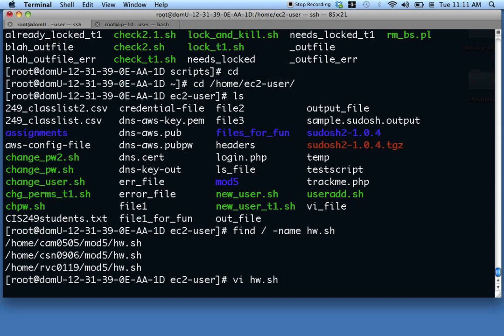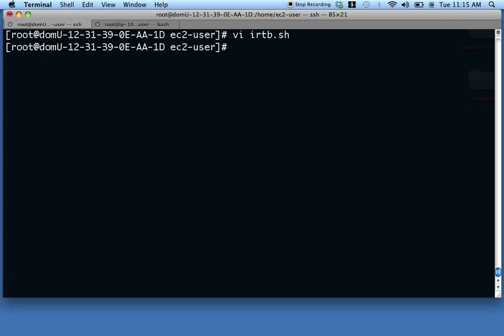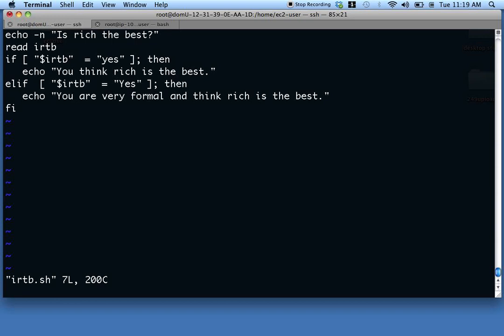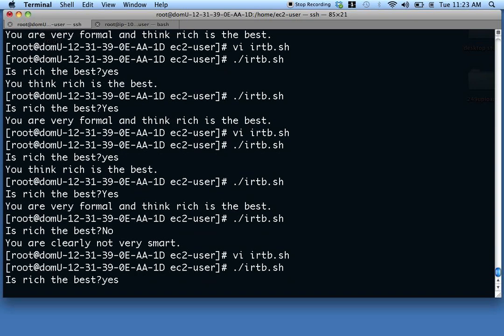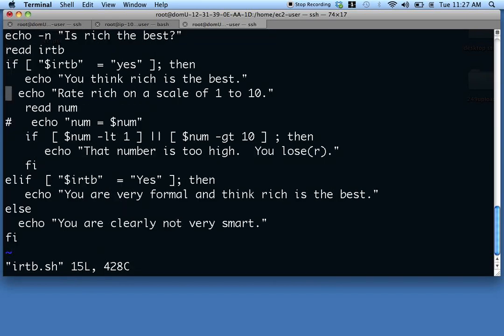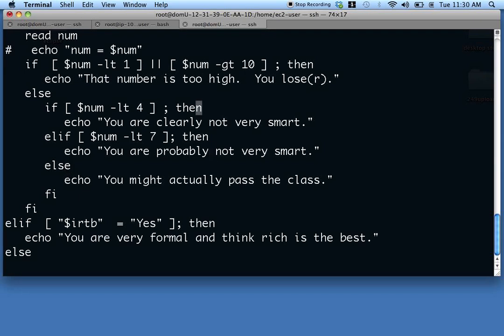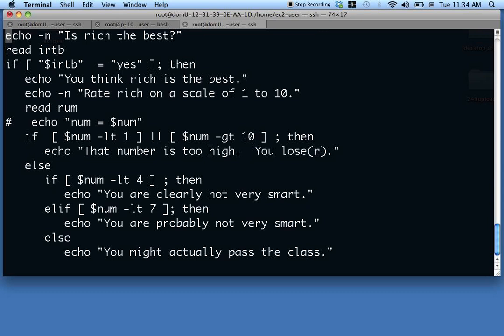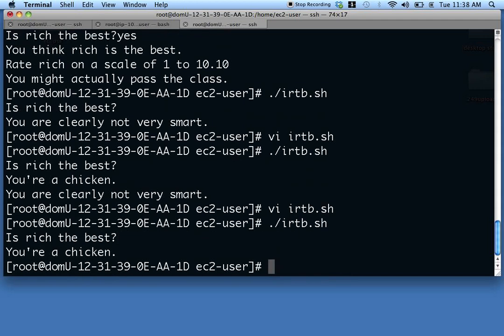Shell scripting sequential and decision logic